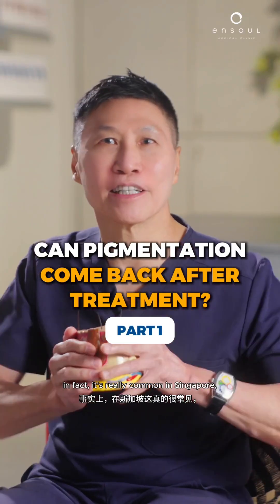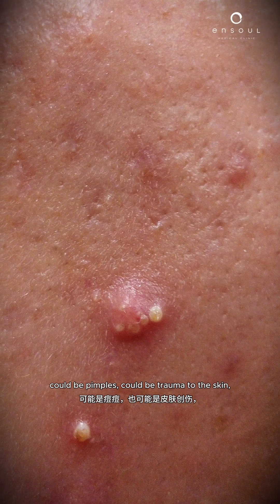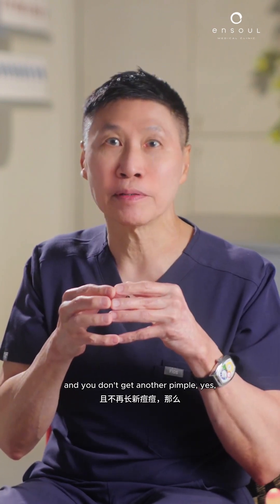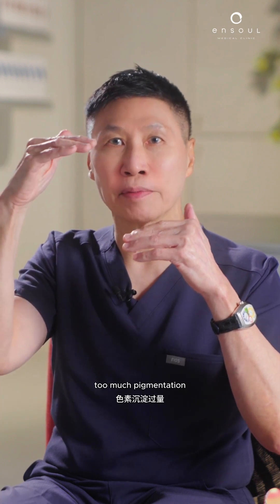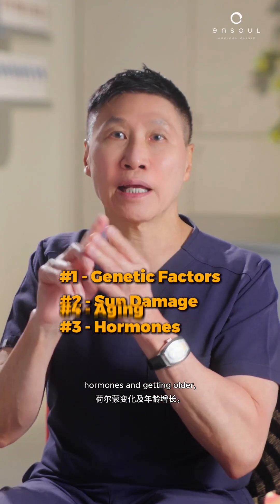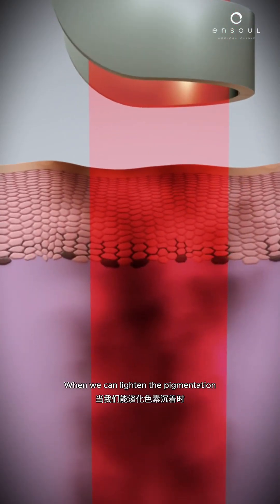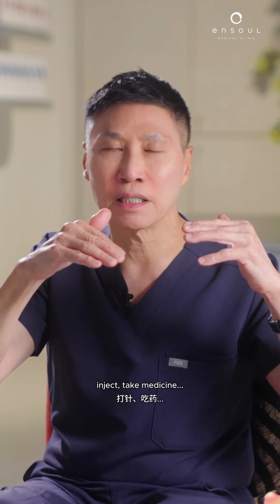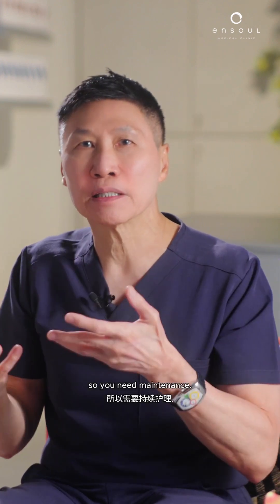Can Pigmentation Come Back After Treatment?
It’s a common question — and the honest answer is, sometimes it can. There are two main types of pigmentation:

1) Structural pigmentation:
This type develops after an external trigger, such as acne, injury, or sun damage. Once treated, it usually doesn’t return unless the same trigger occurs again.
2) Functional pigmentation:
This form is driven by internal factors — overactive pigment cells influenced by sun exposure, hormones, or genetics. It tends to behave more like a chronic condition, which means it can reappear over time and often requires regular maintenance to stay under control.

🎥 In this video, Dr. Thean explains why certain pigmentation can return, how to identify the difference, and why ongoing care is essential for maintaining clear, even skin.